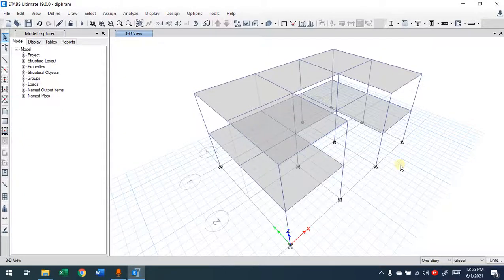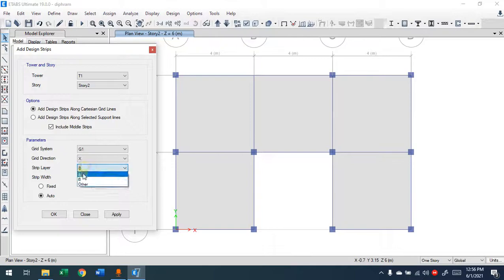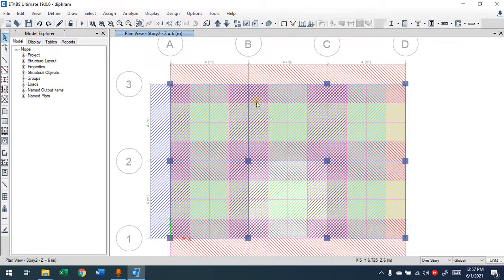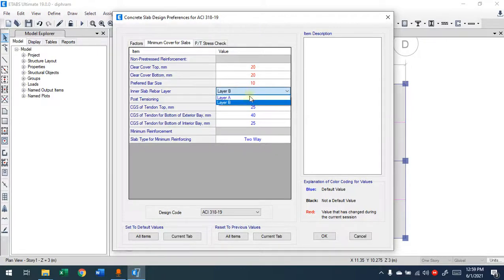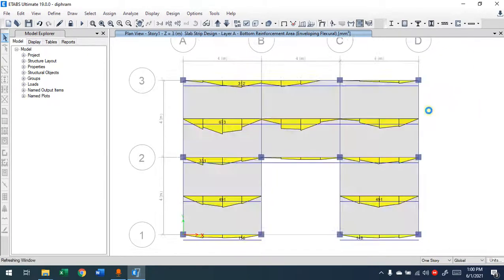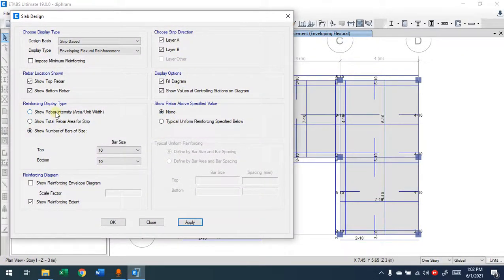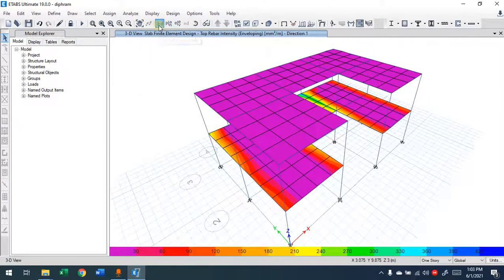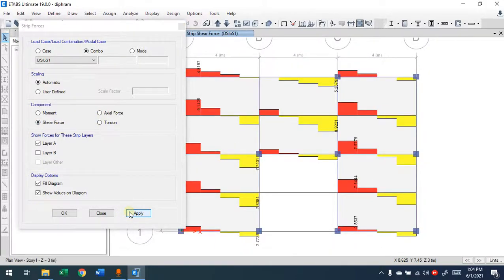CVLE489 30 ETABS DESIGN OF SLAB BY STRIPS